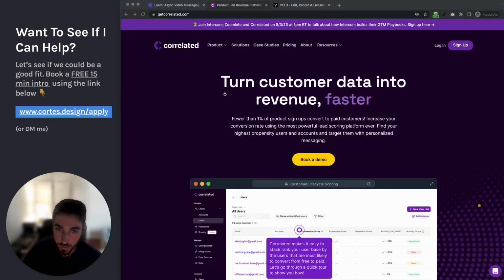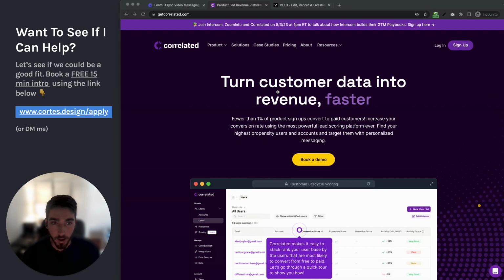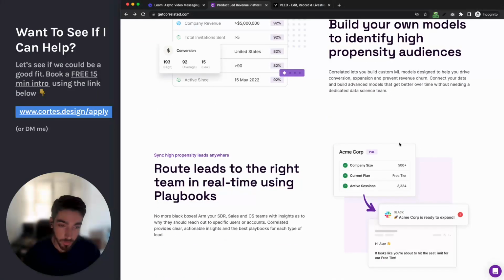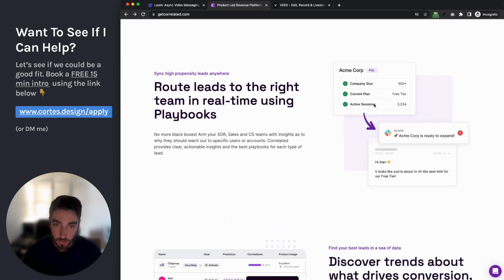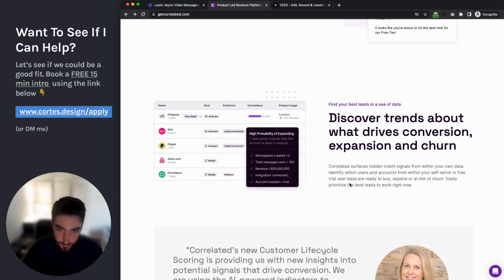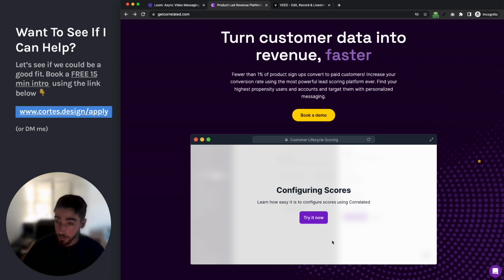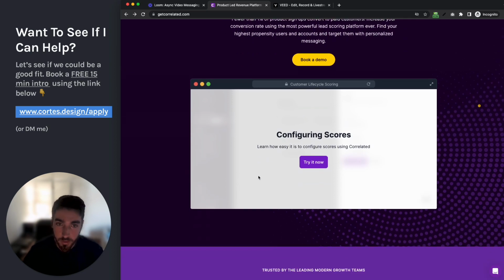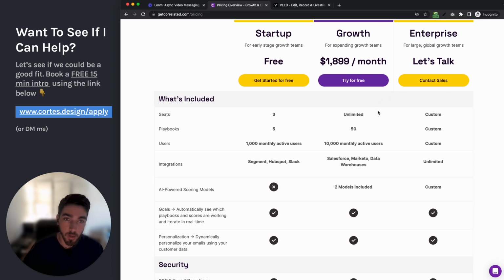SaaS Landing page Teardown: Correlated - A Landing Page With Unclear Messaging!